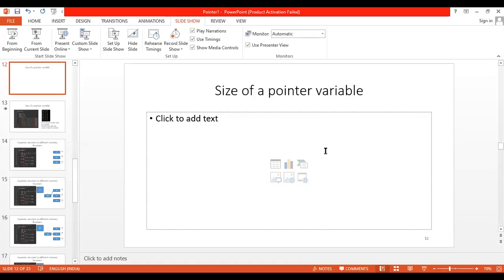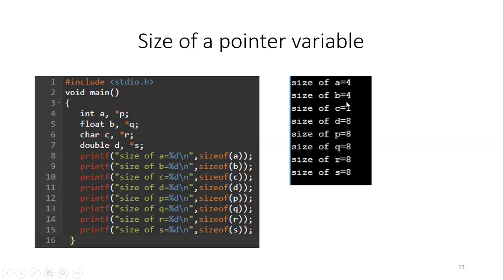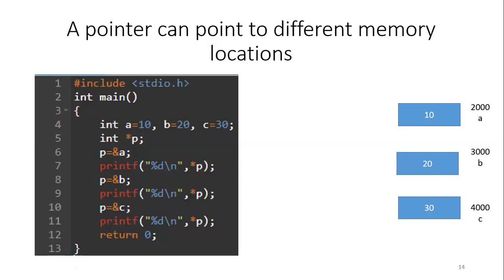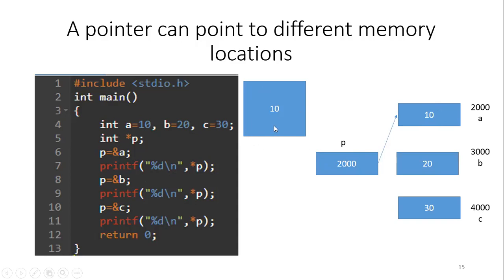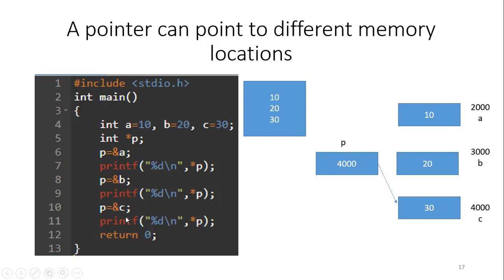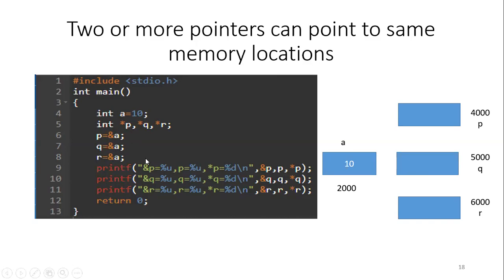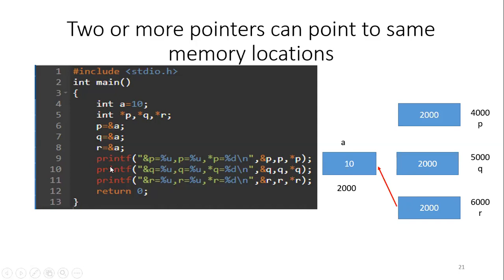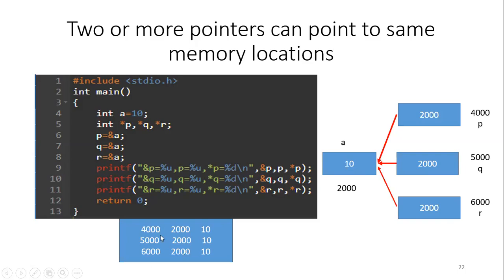Module I: 12 Size of a pointer variable